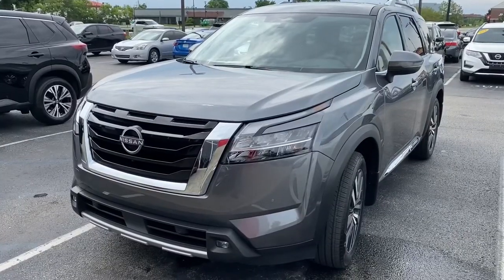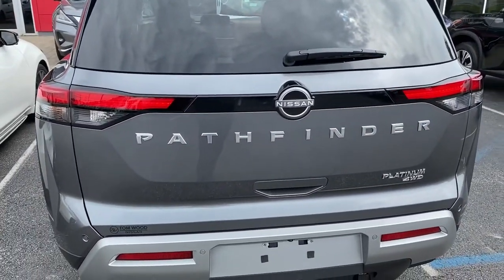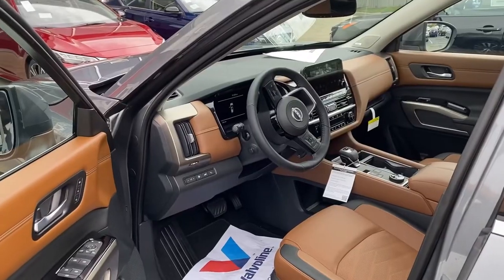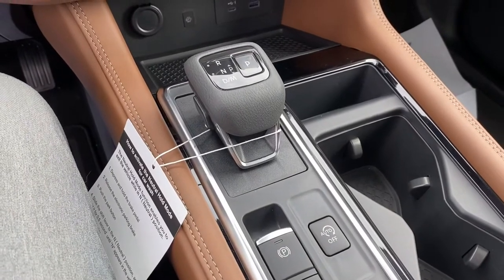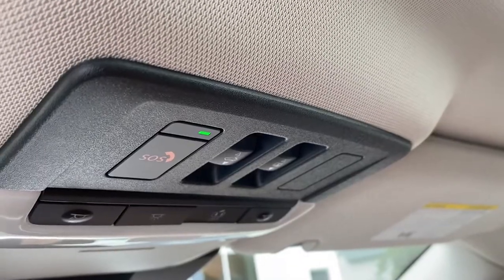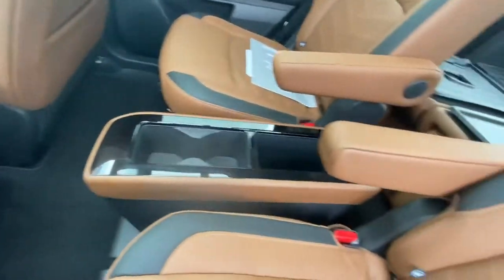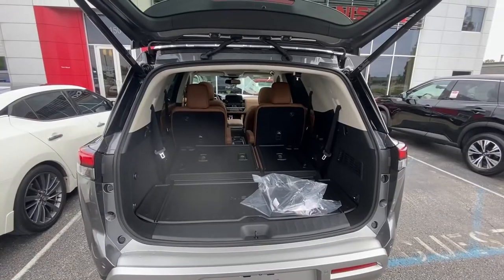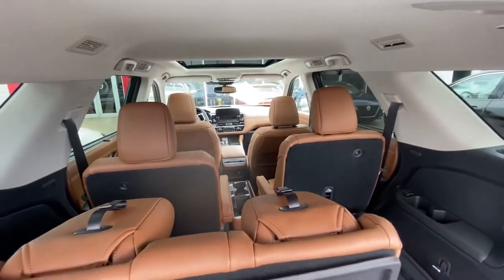2022 Nissan Pathfinder: First Look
Just arrived! Our first 2022 Pathfinder! Internet manager Keith Graul goes out to have a first look.  So many impressive updates and style details. What do you think? What stands out?